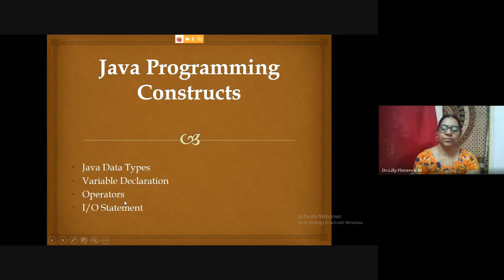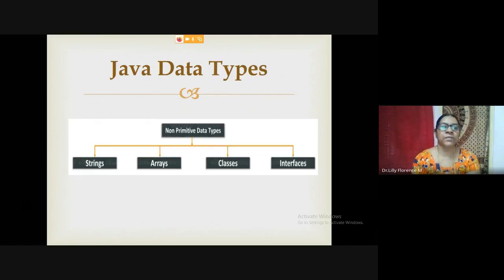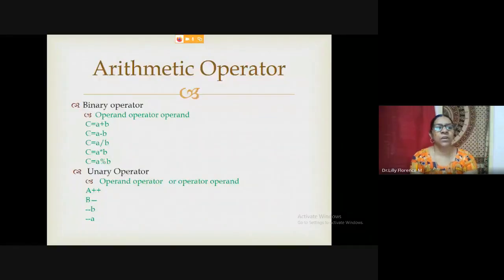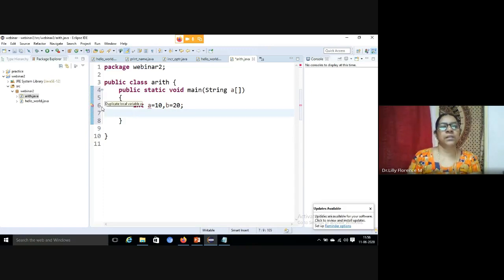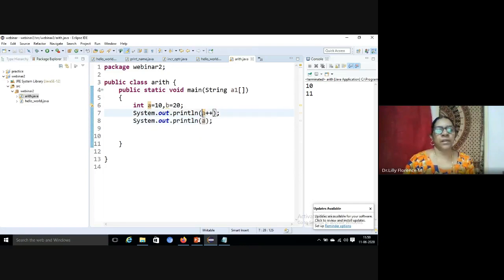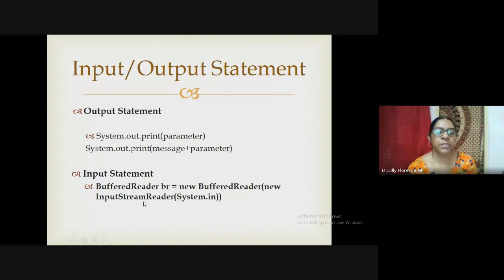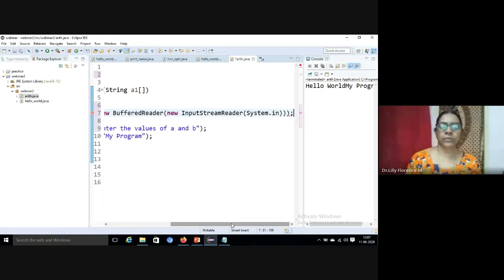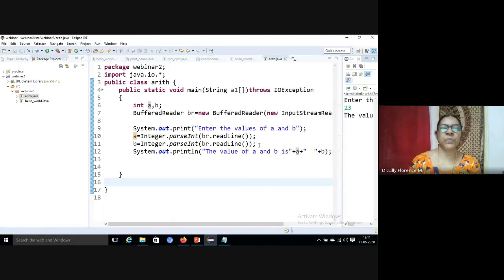Java Programming Part II - Data types and operators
This video explains about java data types, operators and I/O statements